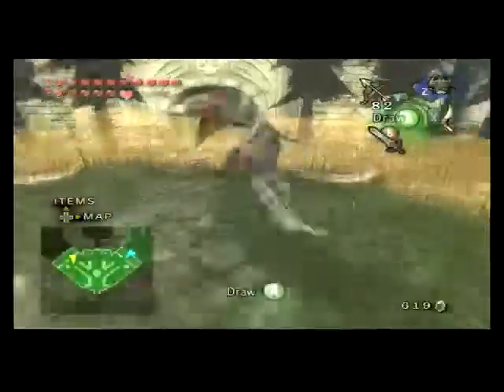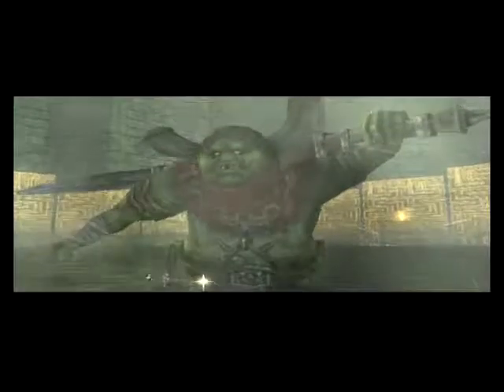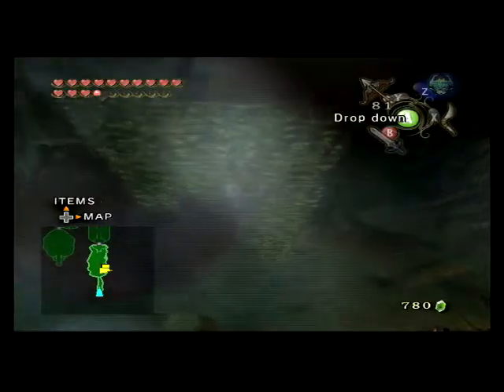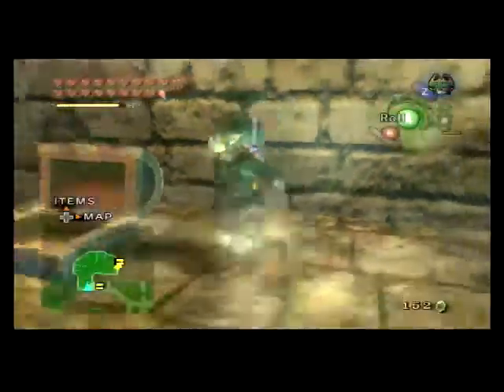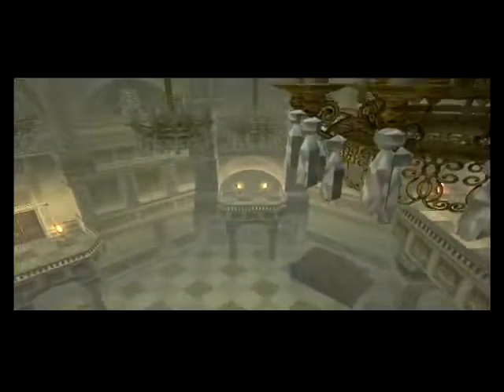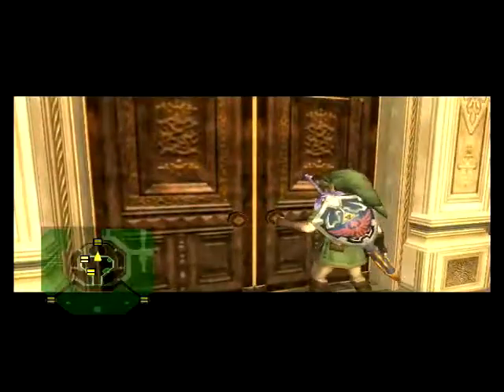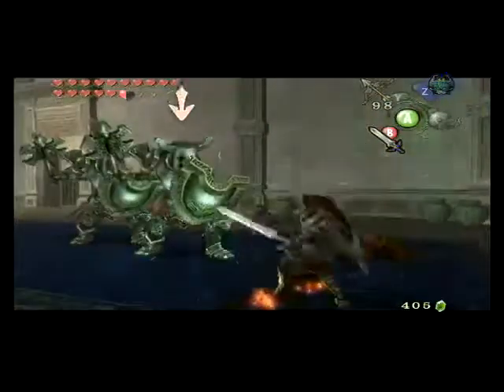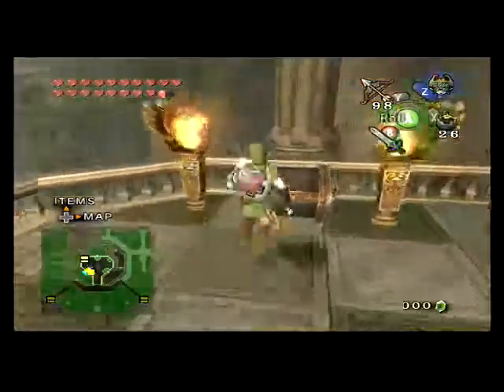Let's Play Twilight Princess Part 45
I progress through Hyrule Castle, completing the trial and error graveyard and defeating atrociously designed Darknuts.